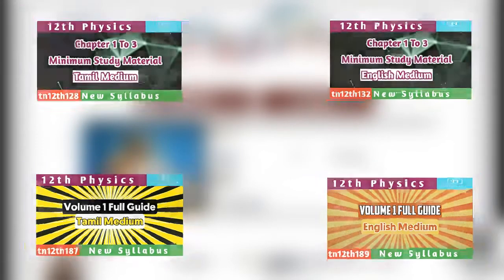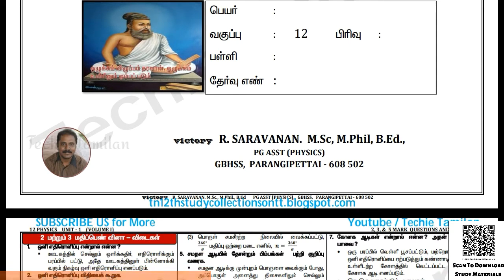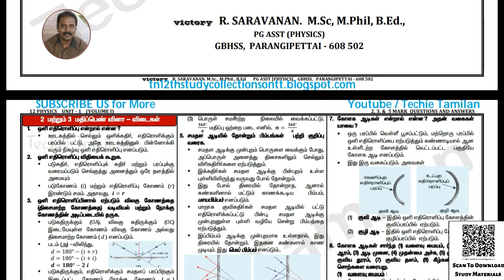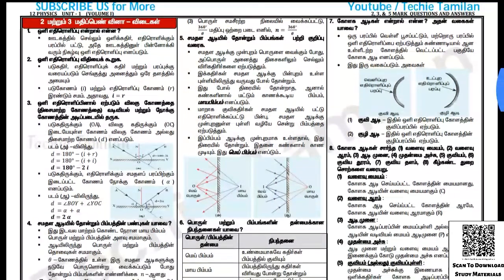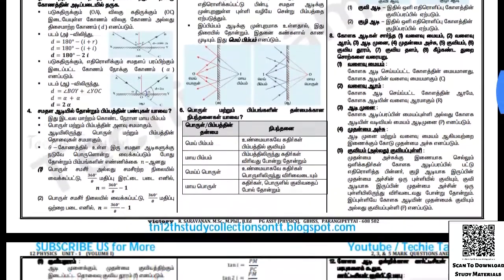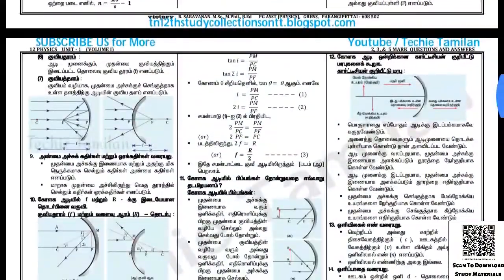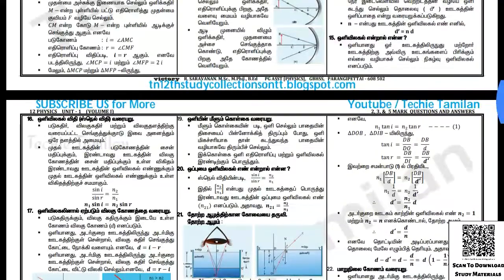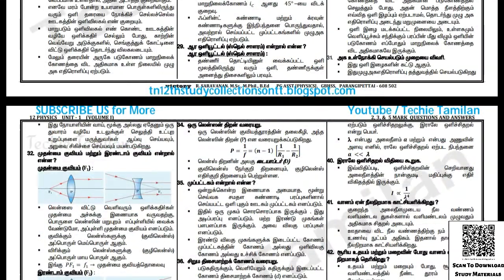12th Physics Volume 2 Chapter 6 | 2,3,5Marks | Full Guide (Tamil Medium)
TechieTamilanWithNK

⏩⏩ Nammakalvi Community ⏪⏪

⚡Material Name : 12th Physics Chapter 6 | 2,3,5Marks | Full Guide (Tamil Medium)